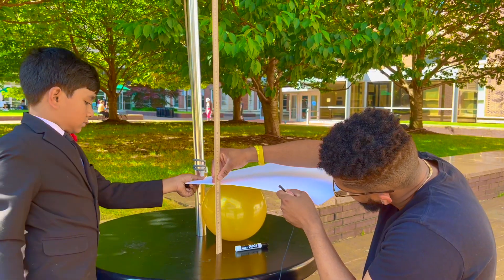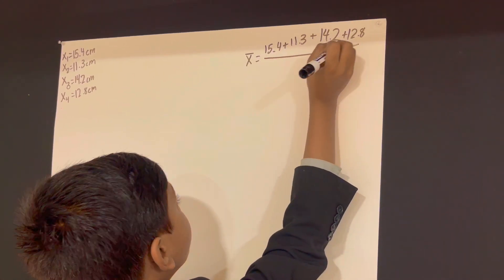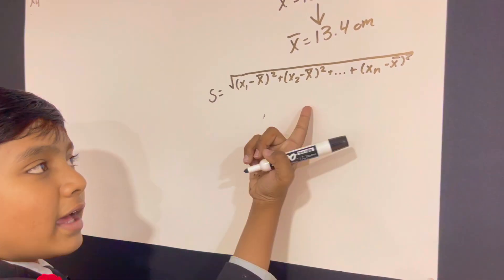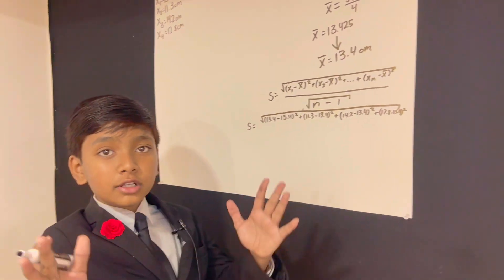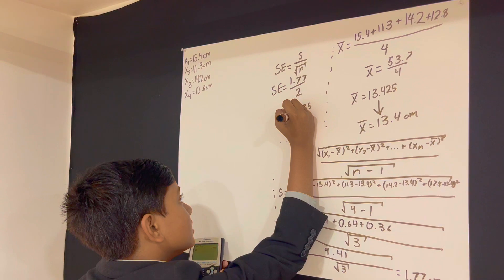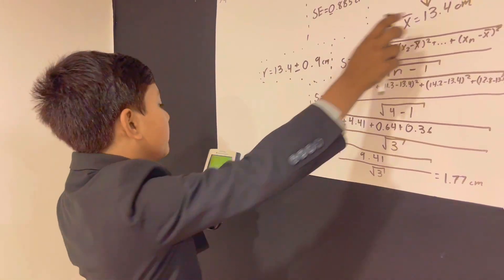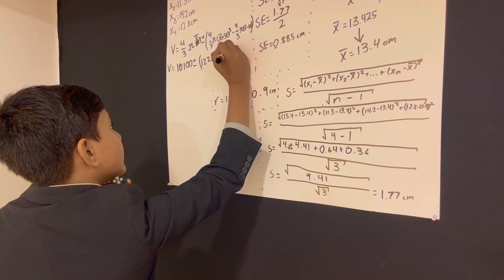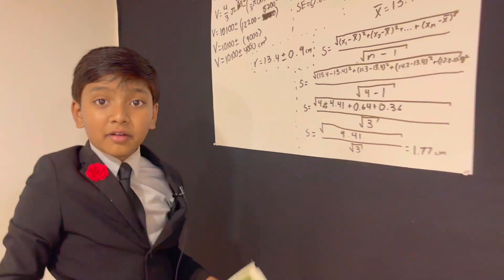Measurement & Uncertainty Lab | Volume of a Sphere